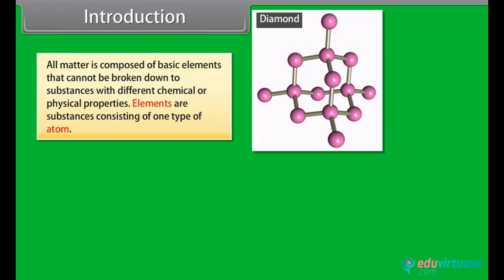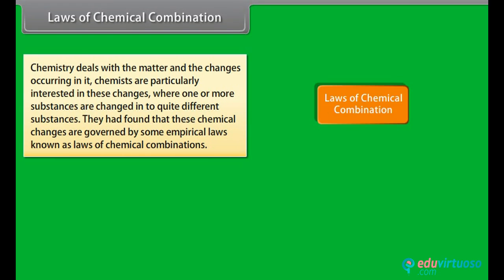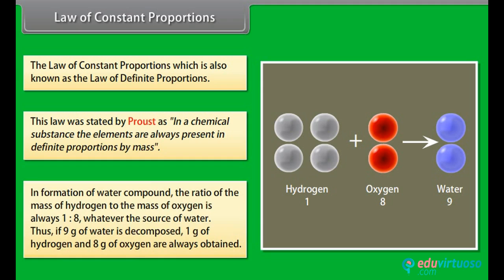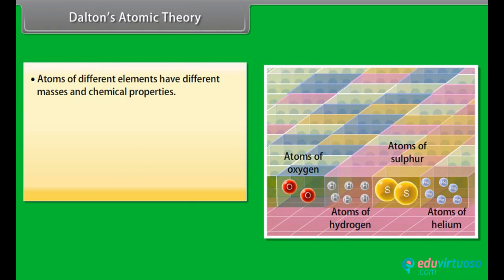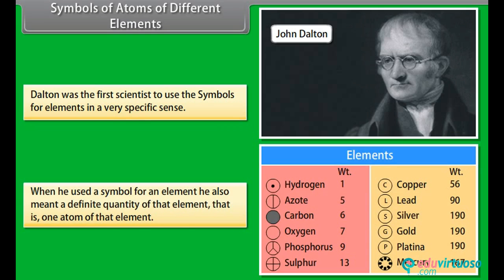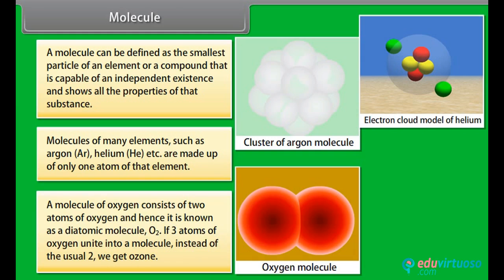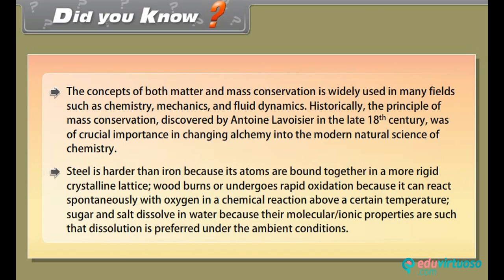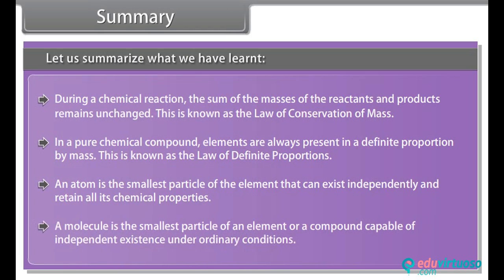Grade 9 | Physics | Atoms and Molecules I | Free Tutorial | CBSE | ICSE | State Board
Welcome to our comprehensive tutorial on Class 9 Physics and Chemistry, focusing on Atoms and Molecules! In this video, we'll explore the fundamental concepts of matter and the building blocks of the universe in detail. 🌟

What You'll Learn:
- Understand the laws of chemical combination.
- Discuss Dalton's atomic theory.
- Learn about atoms, molecules, and moles.
- Explore the concept of conservation of mass.

Key Topics Covered:
- Laws of Chemical Combination (Law of Conservation of Mass, Law of Definite Proportions)
- Structure and properties of atoms and molecules
- Symbols of atoms and molecules of different elements
- Atomicity and molecular composition

For more free resources and detailed study materials, Our platform offers a wide array of educational content tailored to help you excel in your studies.